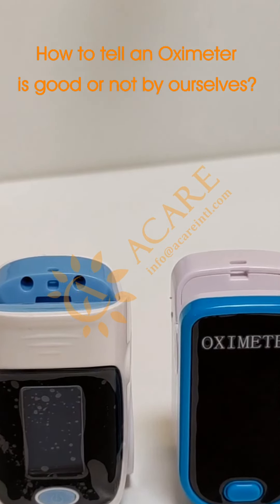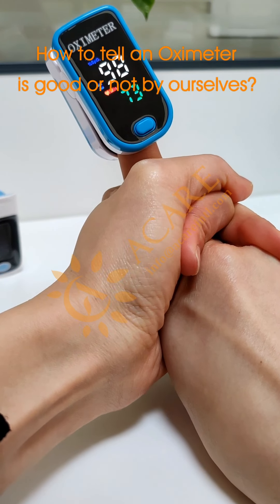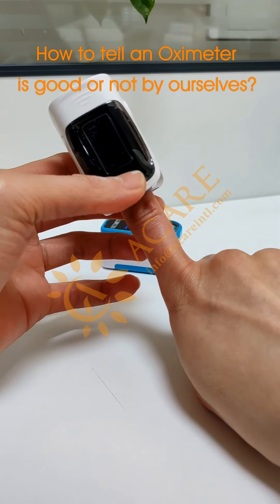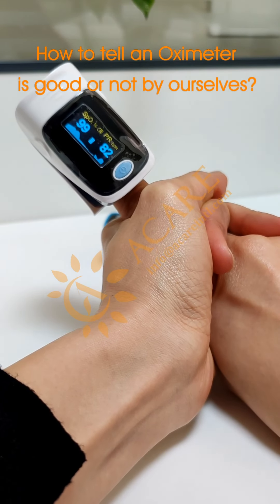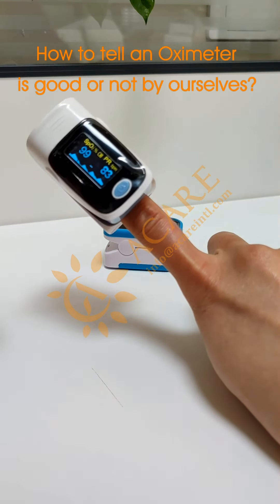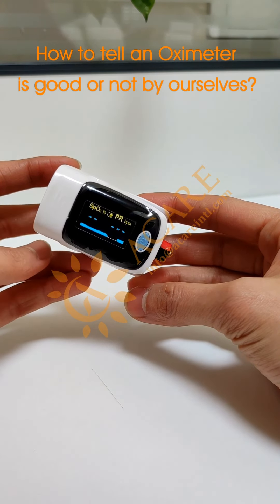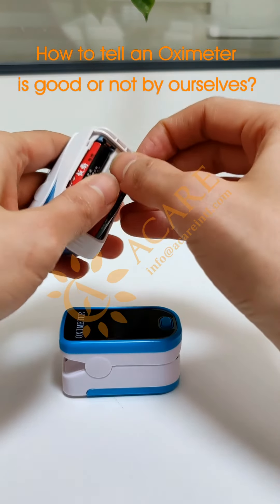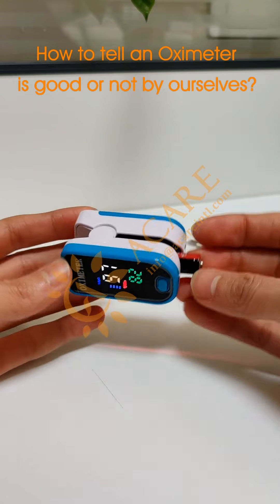How to tell an Oximeter is good or not by ourselves by acareintl.com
How to tell an Oximeter is good or not by ourselves easily?

What we're trying to say is that, it's very easy to copy the outside and the appearance of a product, sell at a low price and making high profit.
What's hard is the core technology inside.
For those products with a specially low price, we recommend you to think carefully before you buy.
Just to imagine, a patient in serious condition, who is using the Oximeter, one min later, he passed away, but the machine on his hand is still showing the oxyhemoglobin saturation and pulse rate reading.

Warm tips:
We can't exclude all unqualified products with this method, but for most ordinary people, it's an easy method to tell.